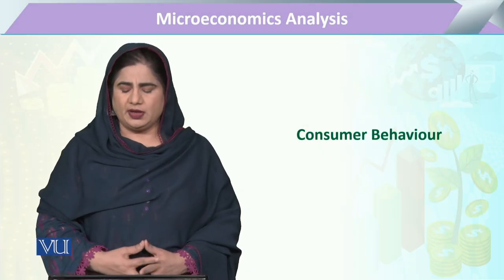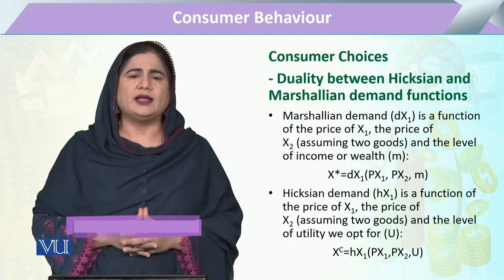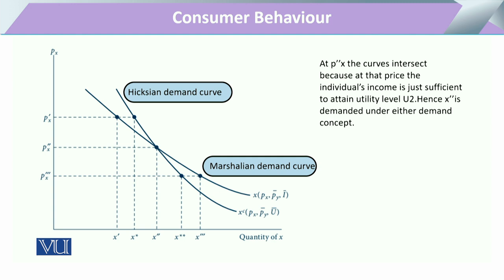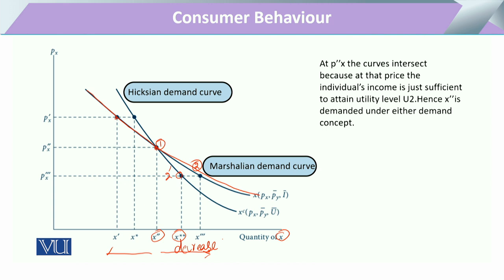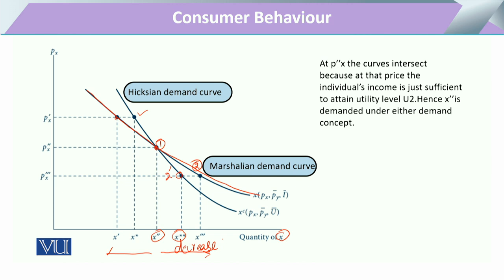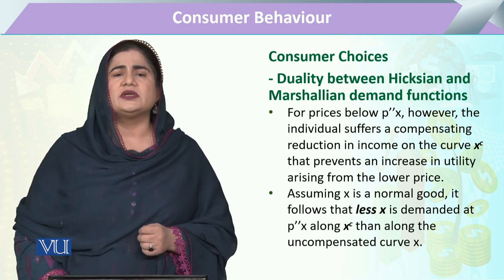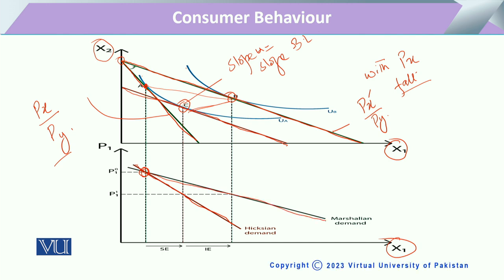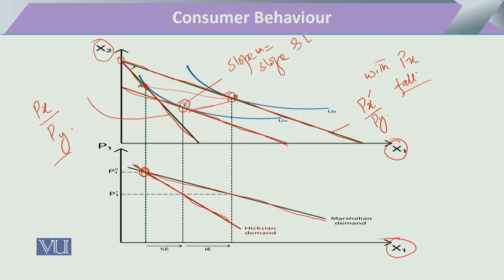Duality between Hicksian and Marshallian demand functions | Microeconomic Analysis | ECO614_Topic101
Topic101: Consumer Behaviour - Consumer Choices,
The duality between Hicksian and Marshallian demand functions,
By Dr. Sofia Anwar